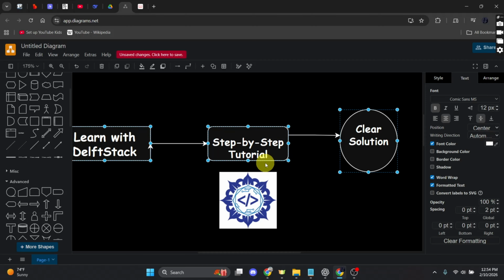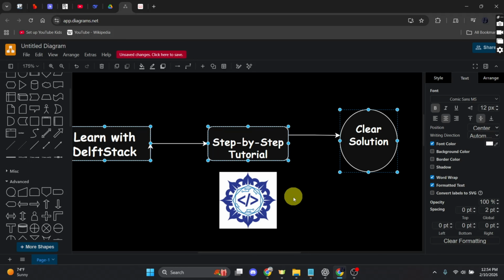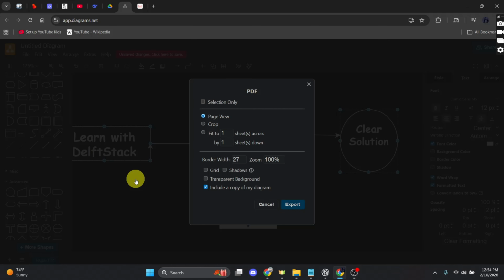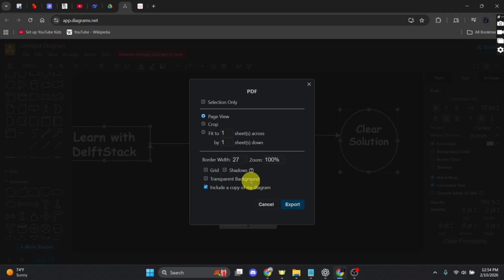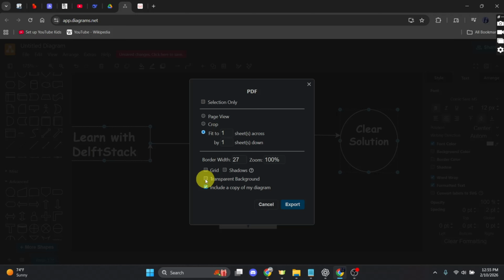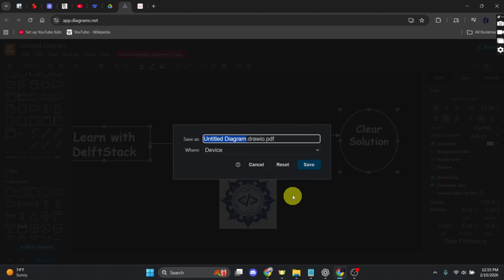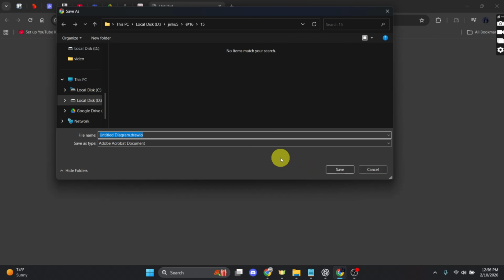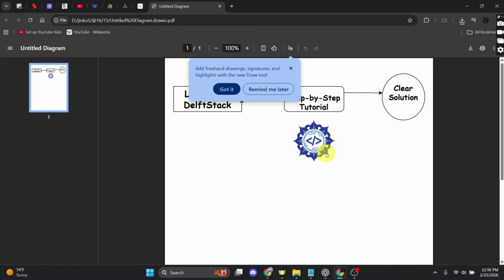How to Convert a Draw.io Diagram to PDF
In this Delft Stack tutorial, you'll learn how to export a draw.io diagram as a PDF file so you can easily share, print, or present your diagrams in a professional format.

🔹 What You'll Learn in This Video:

✅ Opening your diagram in draw.io
✅ Using the Export as PDF option
✅ Exporting single or multiple pages
✅ Adjusting layout settings like fit and crop
✅ Customizing borders, grids, shadows, and background
✅ Saving the PDF to your device

📌 Timestamps

⏱ 00:00 – Introduction
⏱ 00:23 – Opening Export options
⏱ 00:40 – Selecting PDF format
⏱ 00:50 – Adjusting layout settings
⏱ 01:16 – Customizing export options
⏱ 02:02 – Summary

📖 Quick Recap

You learned how to export draw.io diagrams as PDF files by using the Export menu, adjusting layout options for a clean fit, customizing visual settings, and saving the final PDF for easy sharing or printing.

🚀 Keep Learning with DelftStack!

If this tutorial helped you convert diagrams to PDF in draw.io, give it a 👍 and check out the next DelftStack video to keep improving your diagram workflow.